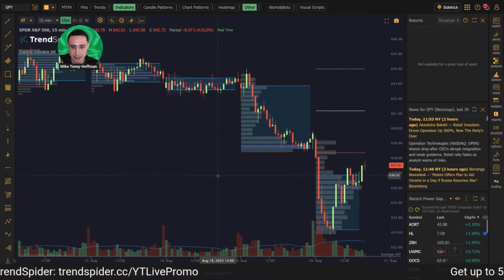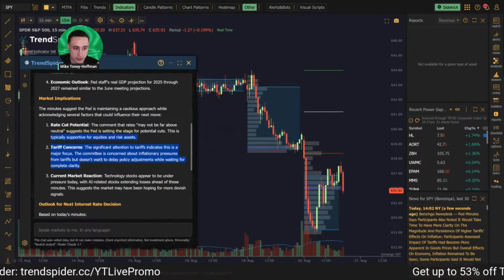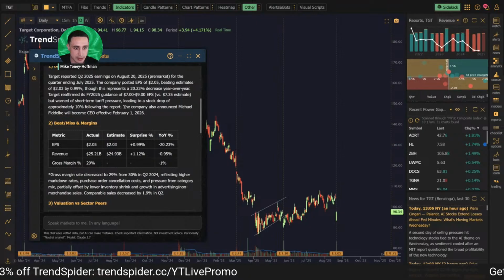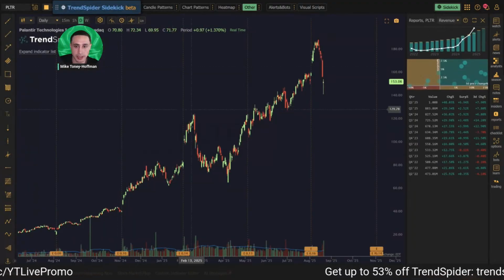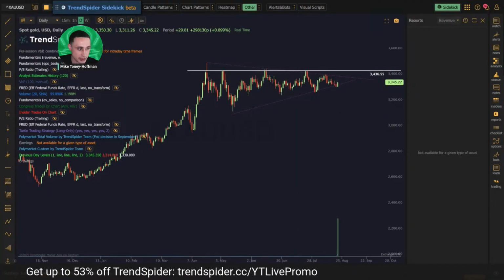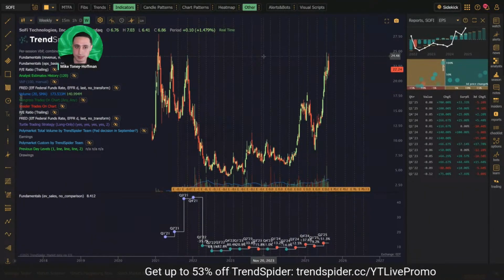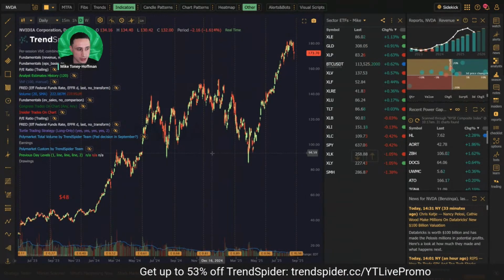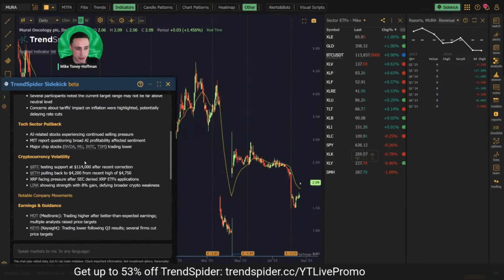FOMC Minutes Live: Real-Time Analysis With TrendSpider’s Sidekick AI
Watch markets react LIVE as the FOMC Minutes drop today (August 20)! Join TrendSpider for real-time charting, analysis, and instant insights into how the Fed’s release could impact the markets.

We’ll break down every move with live chart analysis, community Q&A, and commentary. Plus, see how the new TrendSpider Sidekick AI can instantly analyze Fed releases and provide trading insights in real time.

What we’ll cover LIVE:
- FOMC Minutes release and key takeaways
- Real-time reactions in stocks, crypto, and interest rates
- Live technical analysis on major assets
- How Sidekick AI can help traders interpret market-moving news
- Community Q&A with Mike Toney-Hoffman

Stream starts at 2 PM ET – Don’t miss it!
Hosted by Mike Toney-Hoffman